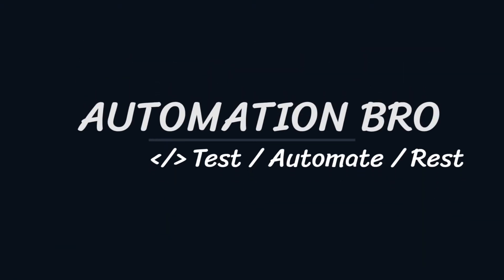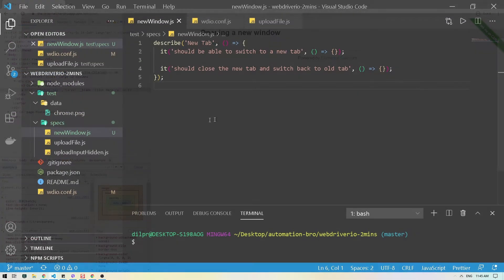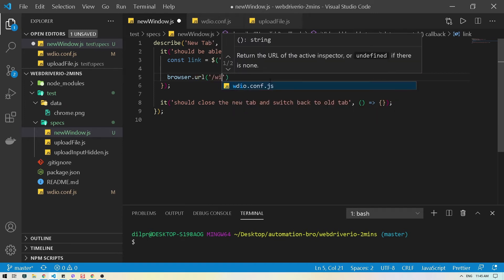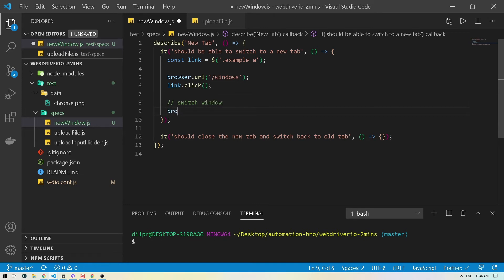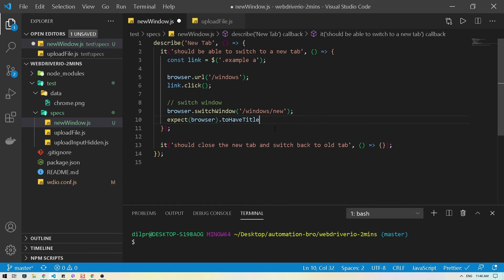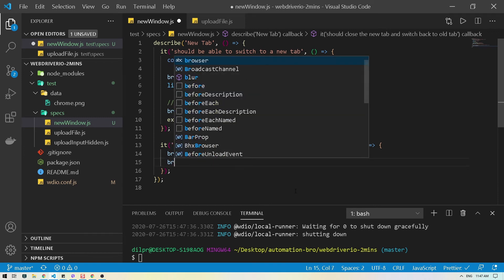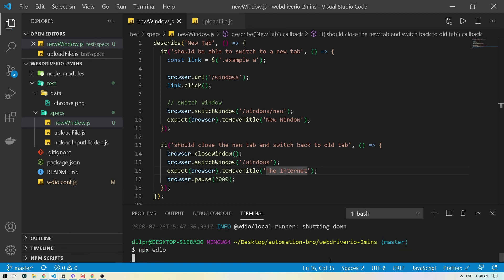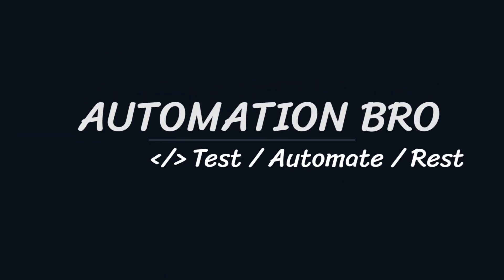How to handle multiple windows in WebdriverIO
In this video, we will learn how to handle multiple windows/tabs in WebdriverIO.

To learn more about WebdriverIO, check out my tutorial series where we will be building a fully functional test automation framework and integrating our tests with Mocha, Chai, Allure, BrowserStack, JUnit, and Jenkins.

Automation Bro